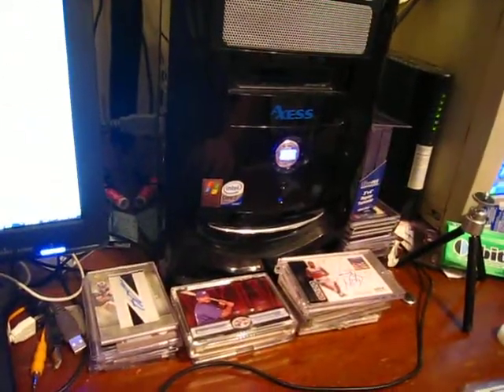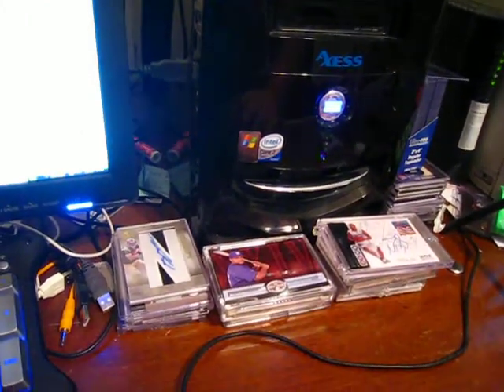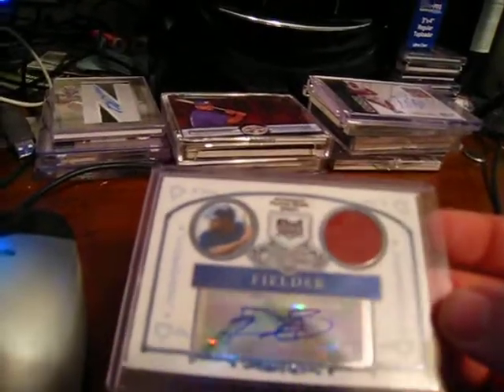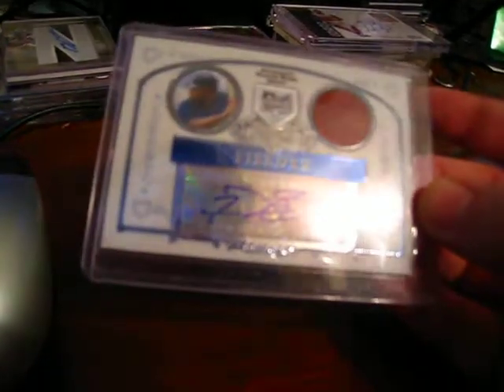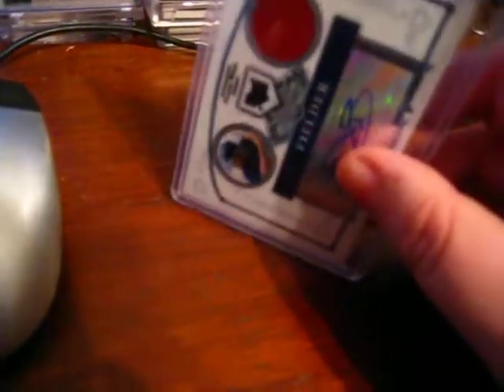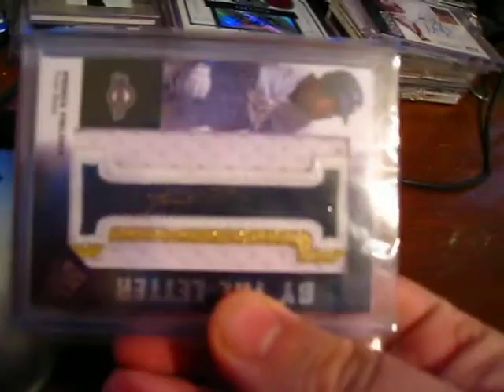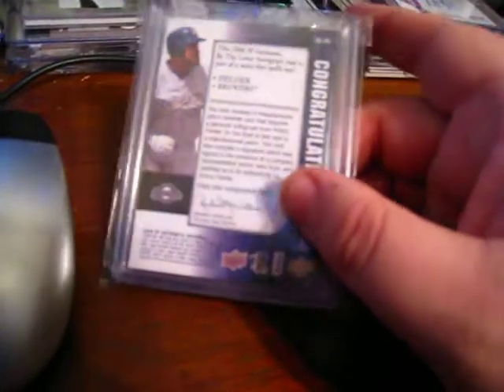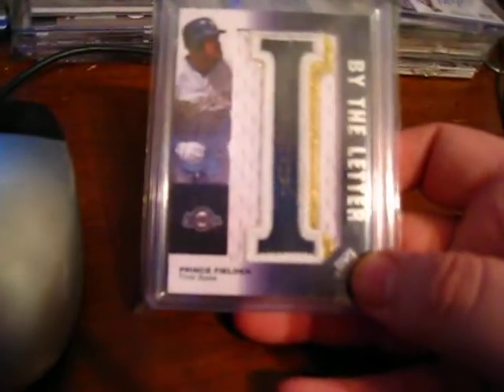May 14th mailday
A quick mailday with a couple Fielder cards

My contest ends on the 20th!